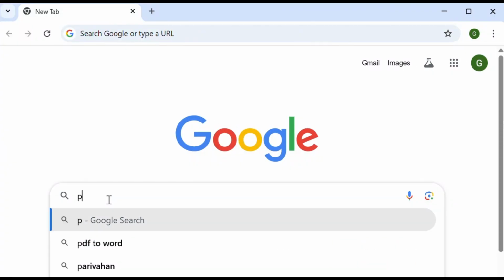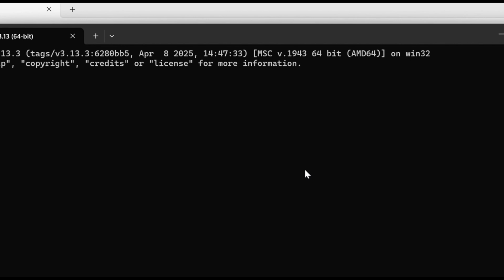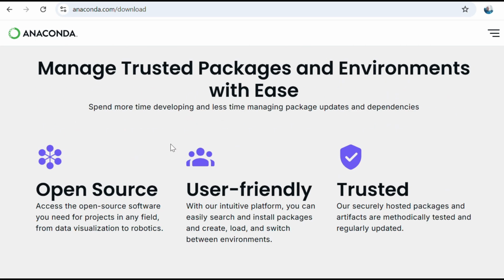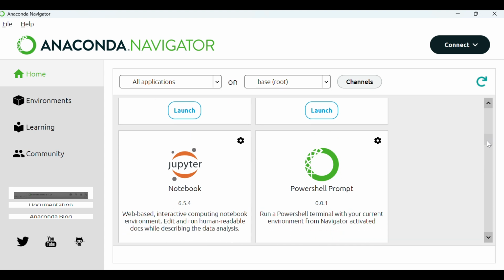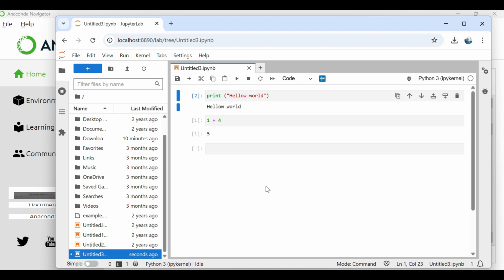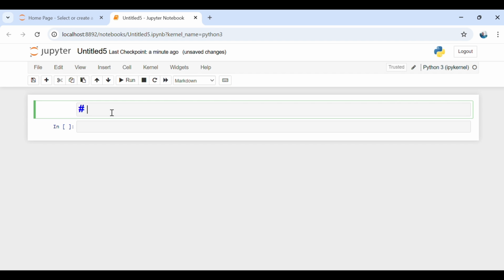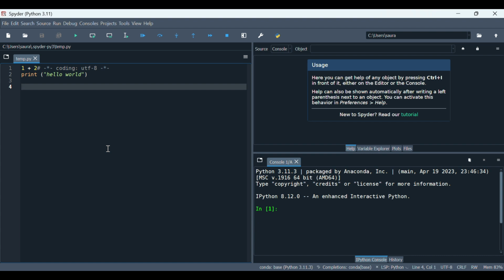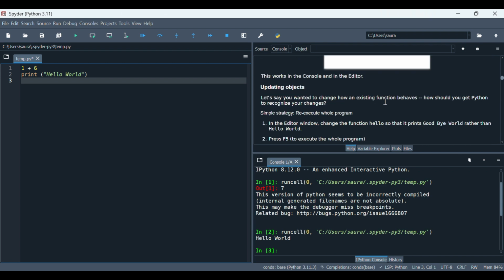Lecture Video 27 Installation of Python